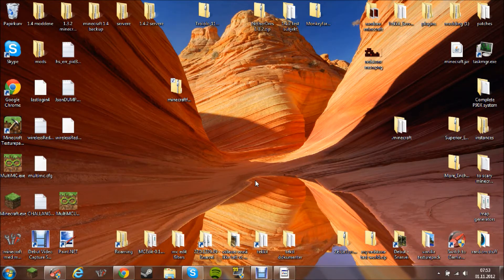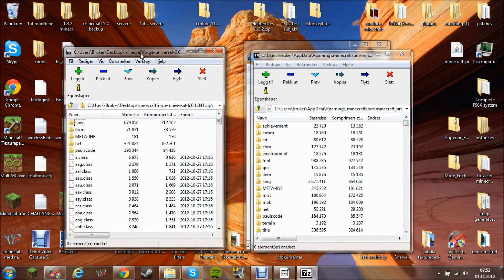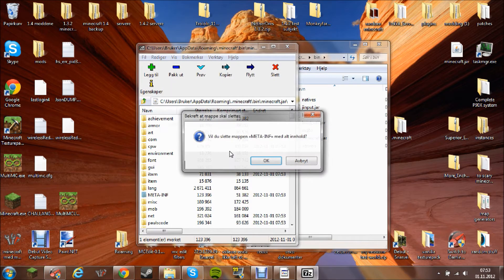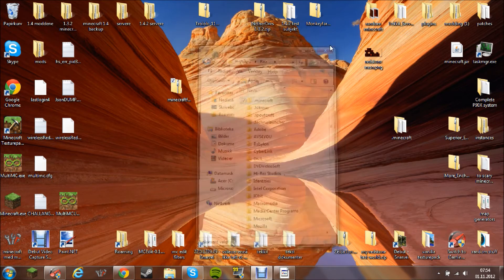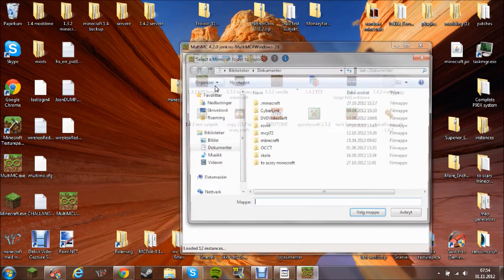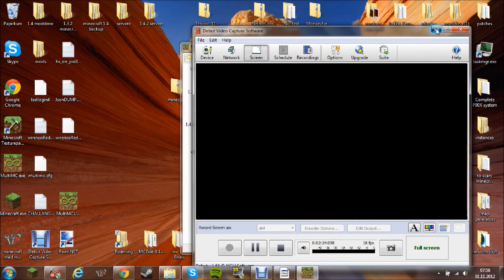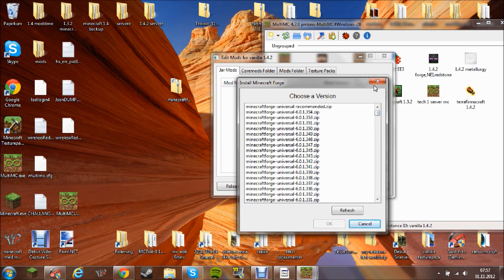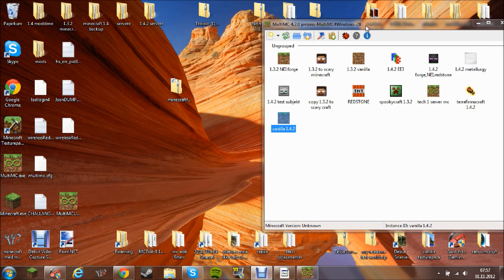minecraft 1.4.2 how to install forge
dis is a video abaut how to install minecraft forge on minecraft 1.4.2.
you will need 7zip or winrar or multimc to follow dis tutorial.